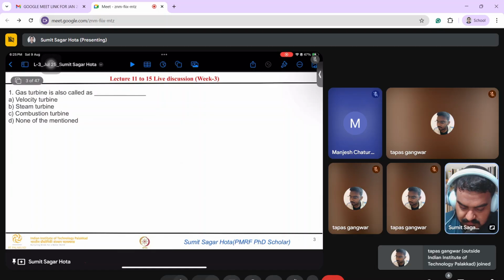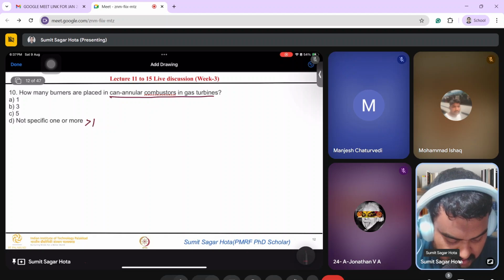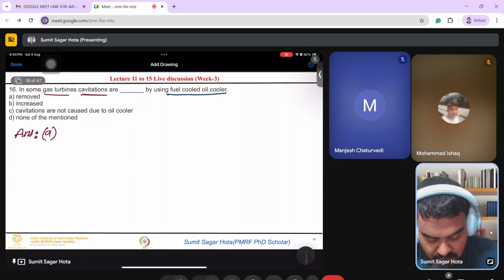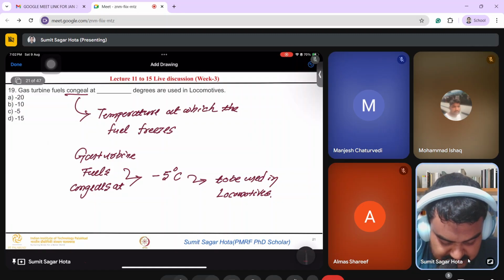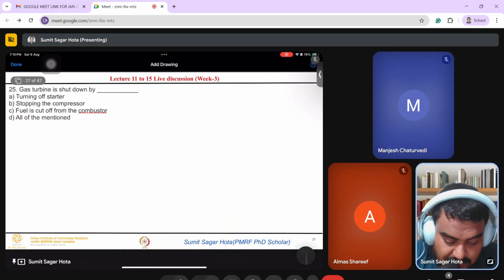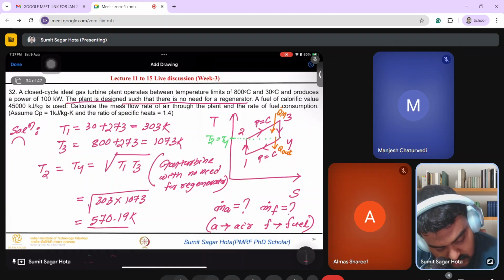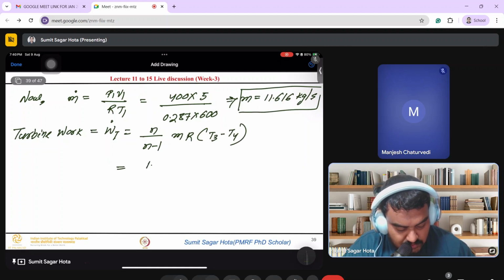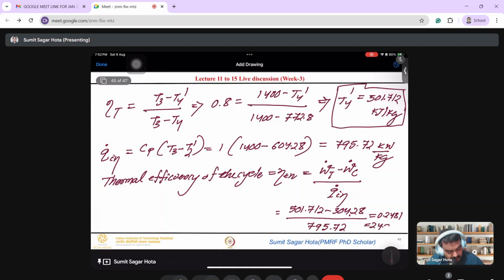Week-3 (Lec. 11 to 15) Introduction to Airbreathing Propulsion Problem-Solving Sessions for NPTEL